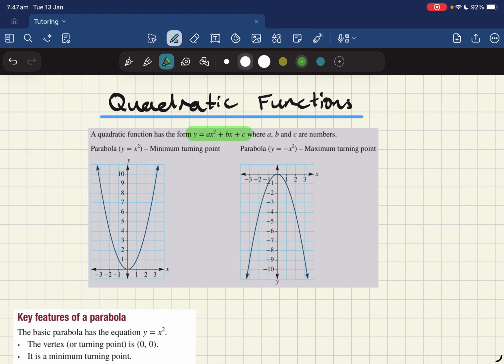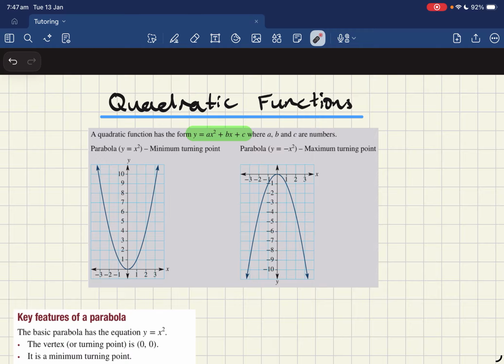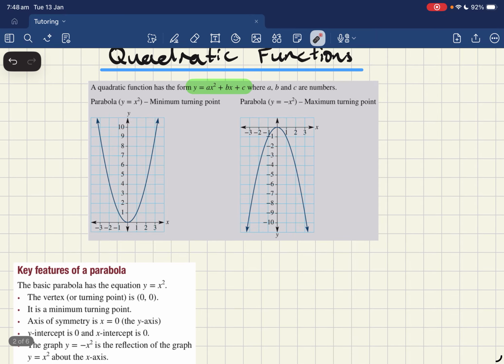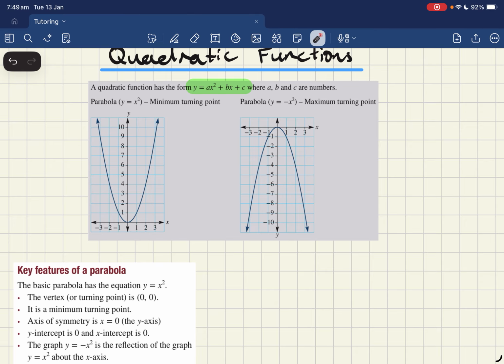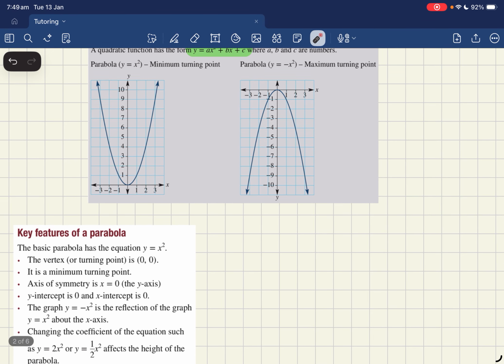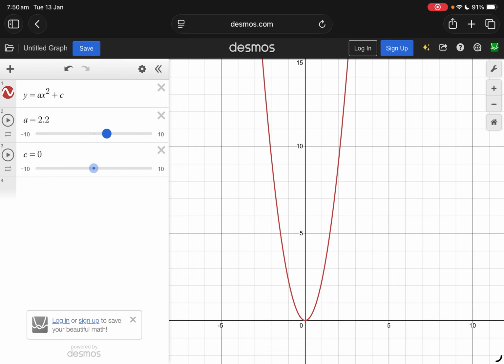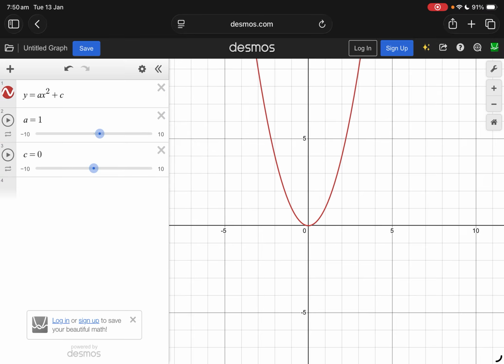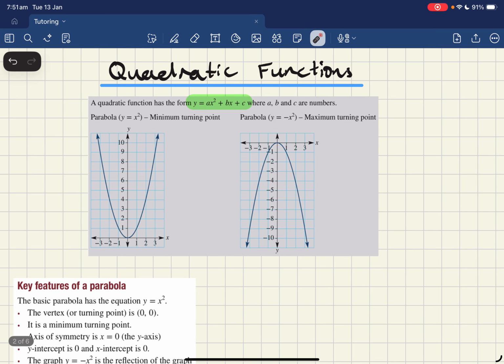Quadratic Functions: Key Features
In this video we will learn some of the key features of quadratic functions.